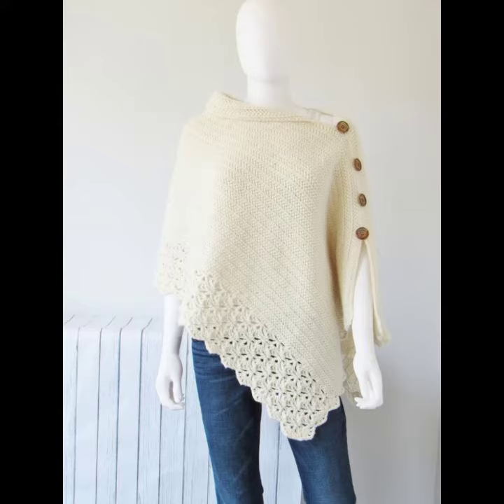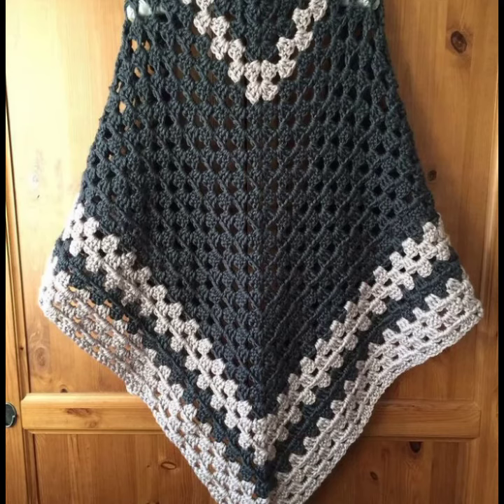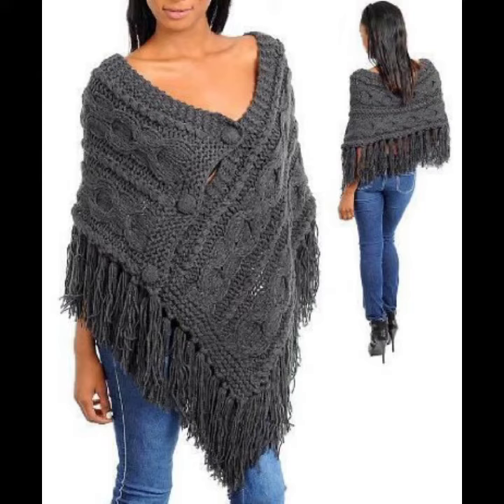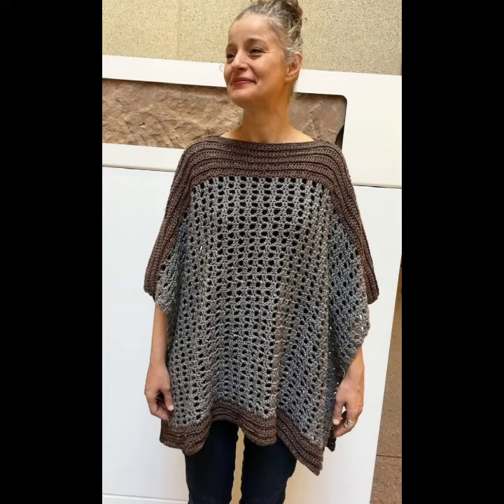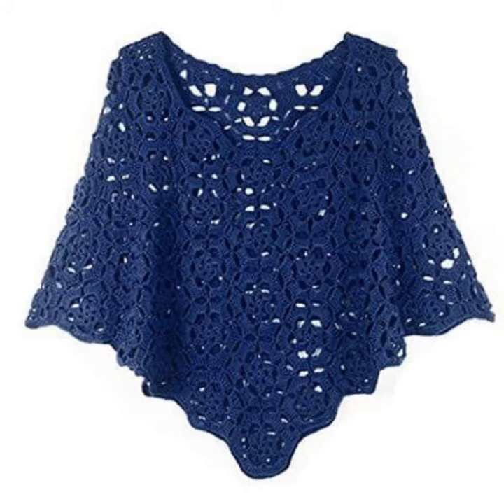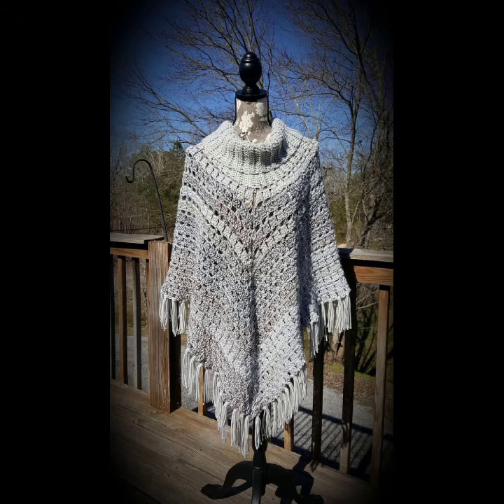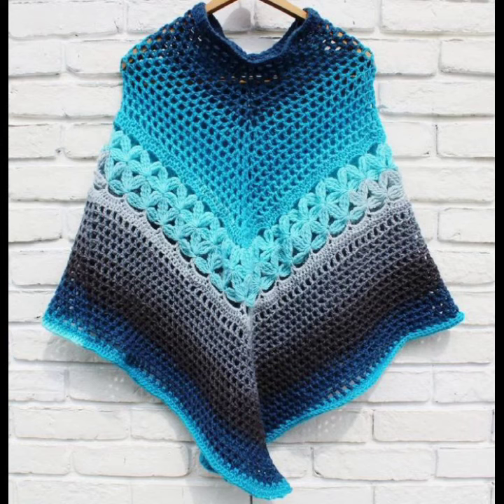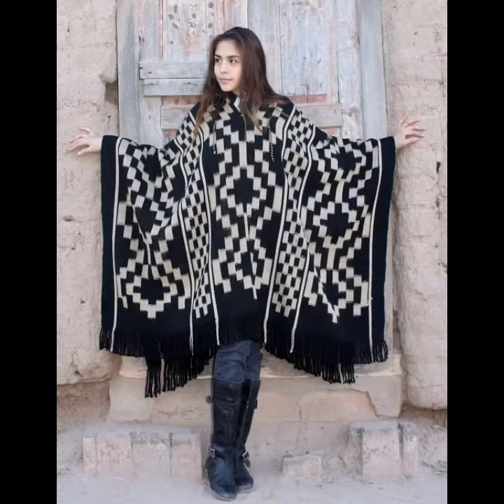hermoso nuevo tejido de ganchillo de fantasía Triángulo chales Ponchos designes